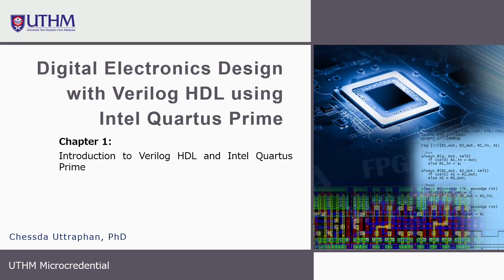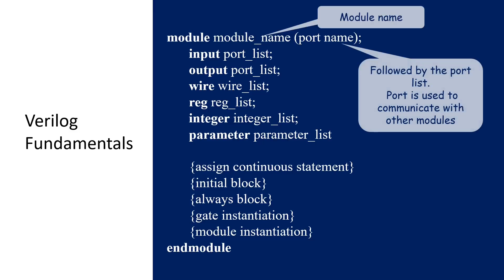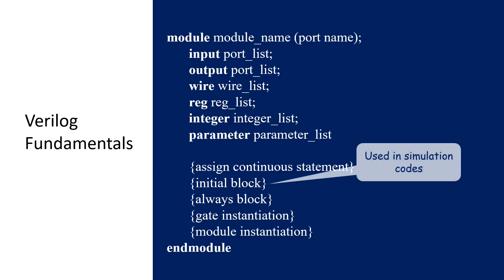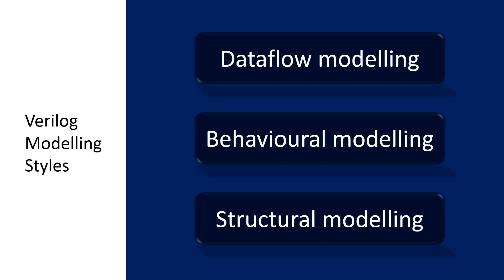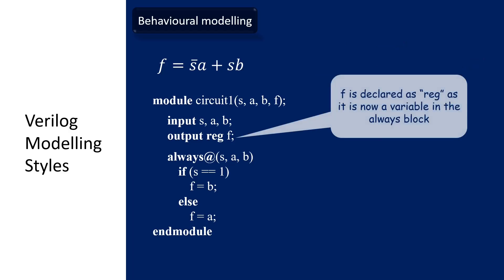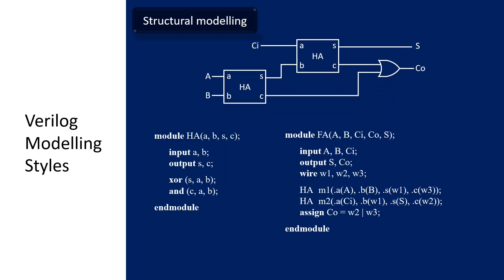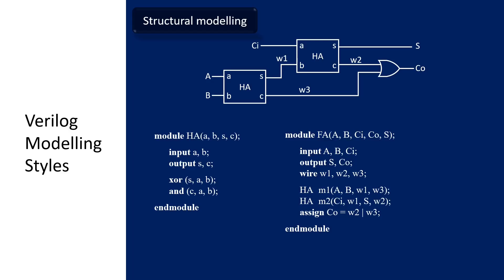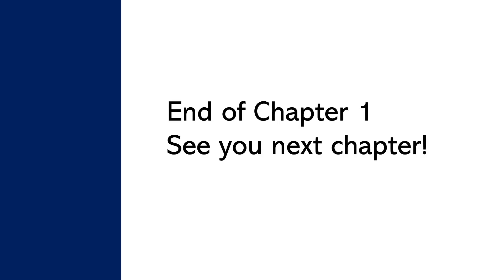Chapter 1: Digital Electronics Design with Verilog HDL Using Intel Quartus Prime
UTHM Online Lecture Series
Dr. Chessda Uttraphan
Faculty of Electrical and Electronic Engineering